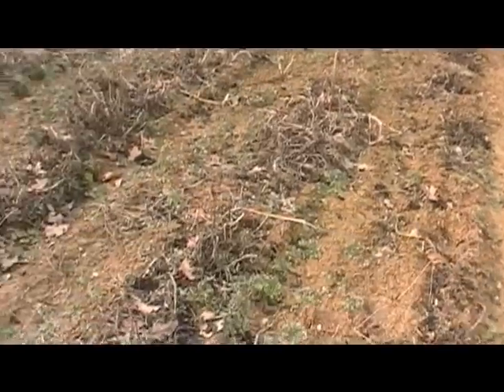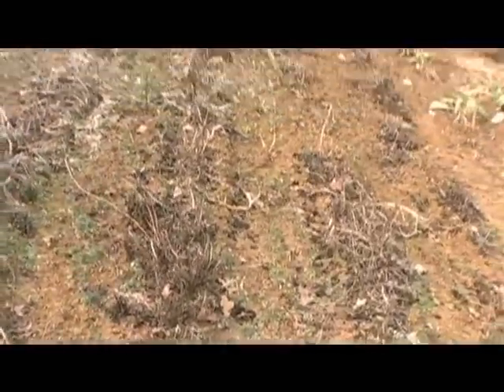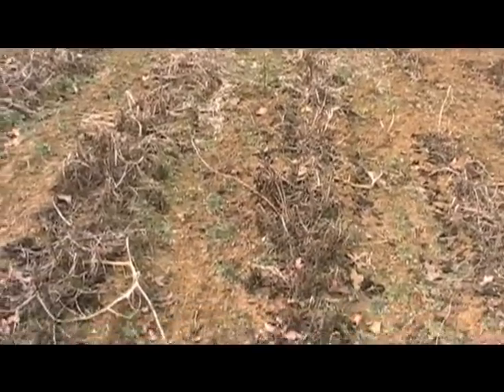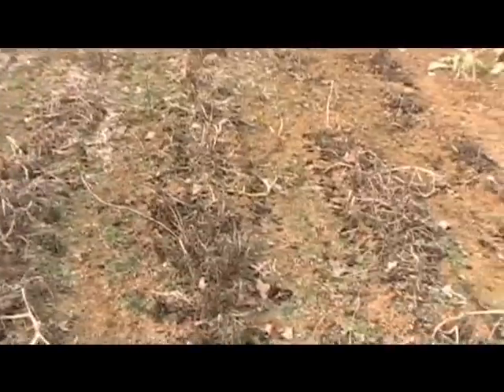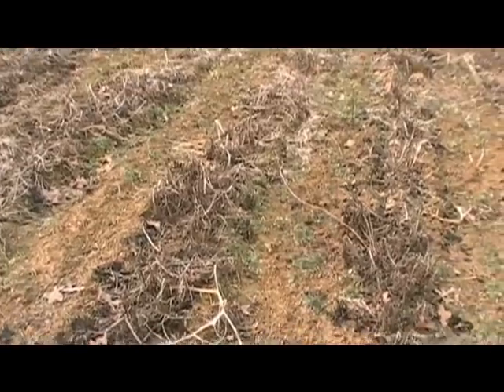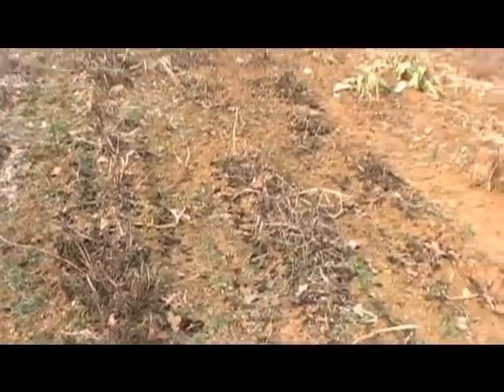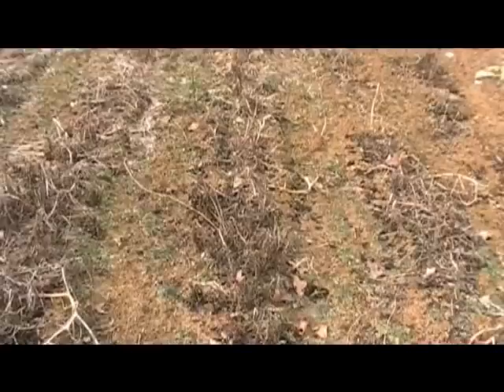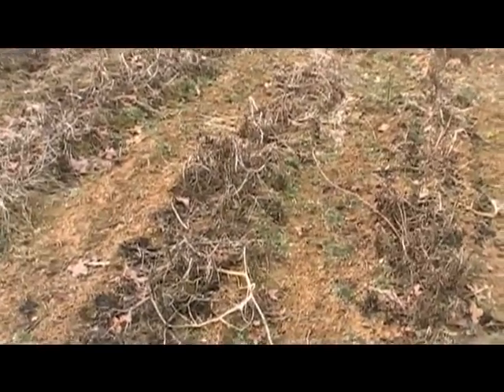planting peanuts at the right time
peanuts should be planted after the spring rainy season